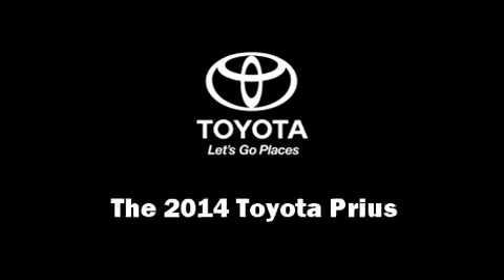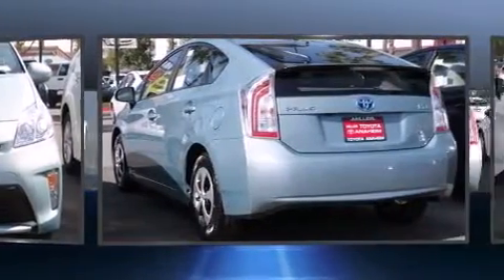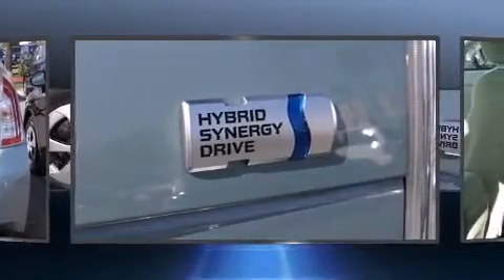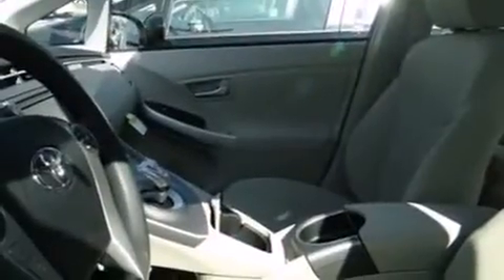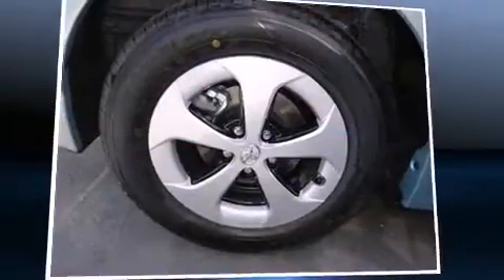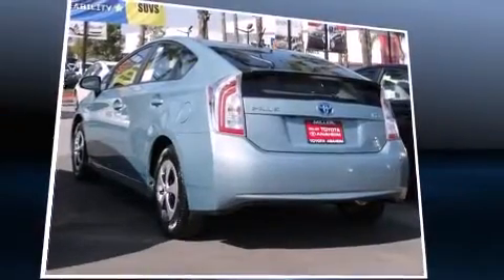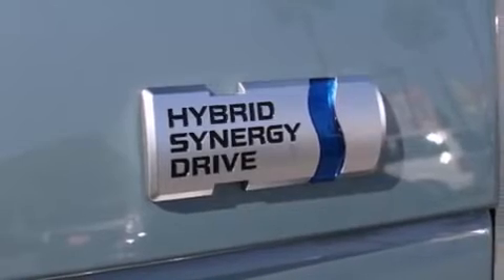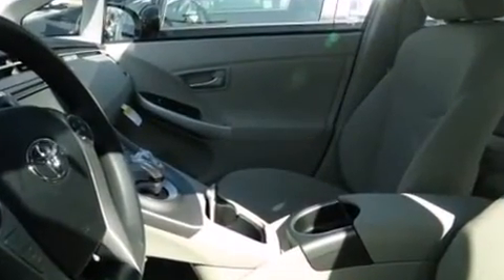2014 Toyota Prius Three in Anaheim, CA 92801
1331 N. Euclid St.

Step into the 2014 Toyota Prius. Smooth gearshifts are achieved thanks to the efficient 4 cylinder engine, providing a spirited, yet composed ride and drive. Toyota prioritized fit and finish as evidenced by: delay-off headlights, an outside temperature display, front bucket seats, power windows, cruise control, rear wipers, and 1-touch window functionality. Storage solutions are integrated throughout the interior, demonstrating thoughtful attention to detail. You and your passengers will enjoy the stereo system, which includes a CD player with MP3 capability, steering wheel mounted audio controls, and 6 well positioned speakers. Safety equipment has been integrated throughout, including: head curtain airbags, front SIDE impact airbags, traction control, brake assist, anti-whiplash front head restraints, ignition disabling, and 4 wheel disc brakes with ABS. Electronic stability control ensures solid grip atop the road surface, no matter how challenging the driving conditions. Our sales reps are knowledgeable and professional. They'll work with you to find the right vehicle at a price you can afford. Please don't hesitate to give us a call.